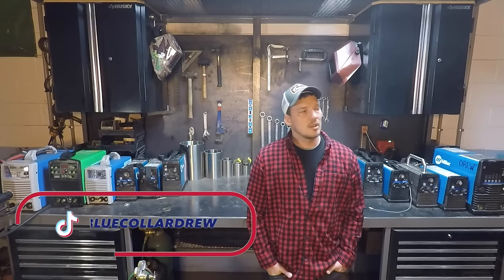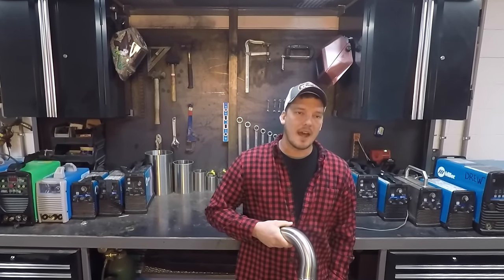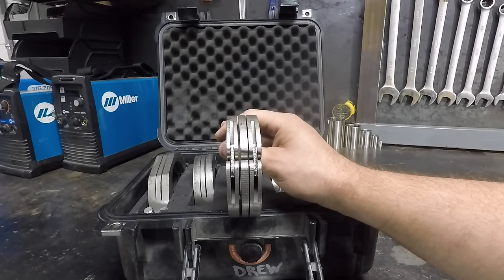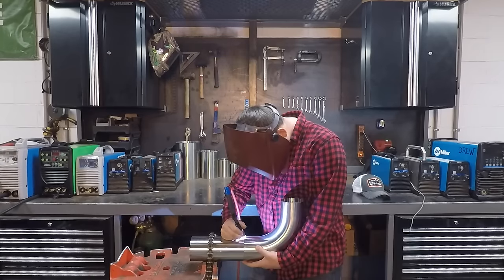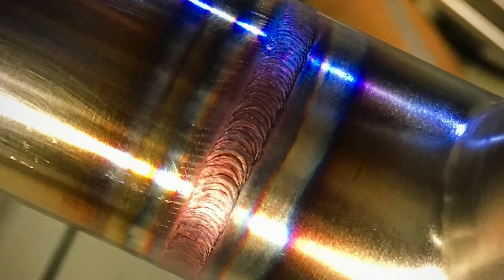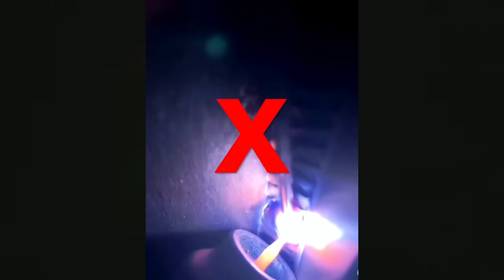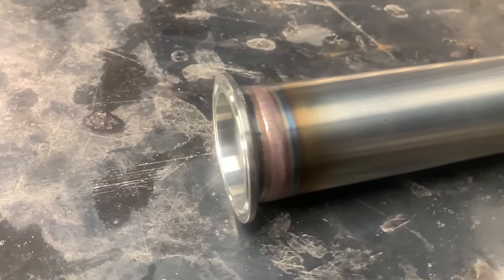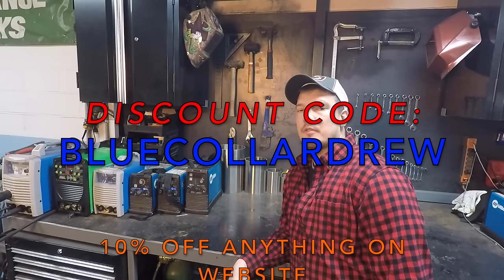Sanitary Welding Made Simple: Expert Tips And Tricks For Welding Stainless Steel Pipe And Tubing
In this video, i’ll show ya how to tig weld stainless steel sanitary pipe. Purge welding, food grade and process piping don’t get a lot of attention on youtube and i want to fix that. From setup to prep to welding to clean up, i’ll also talk weld machines and salaries.

If you want more of this content, the best way to let me know is to SUBSCRIBE, SHARE and ask questions in the comments that i can address in future videos.

AMAZON STOREFRONT:

--VICTOR FLOWMETER:

--OXYGEN SNIFFER

--HIGH TEMP TAPE:

--3M RADIAL BRISTLE BRUSH FOR DRILL:

--SCOTCH BRITE DISC:

--POWER CABLE HOSE ADAPTER:

--CK TORCH LEAD

--FOIL TAPE:

--TIG TORCH WP17-FV: